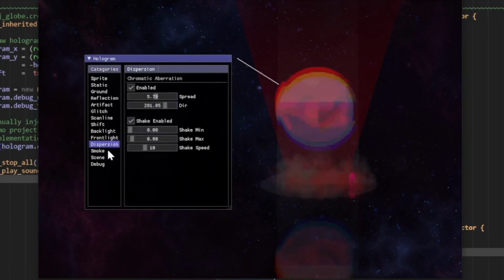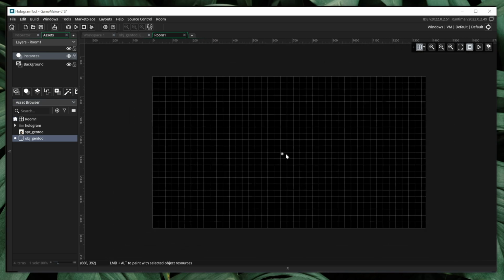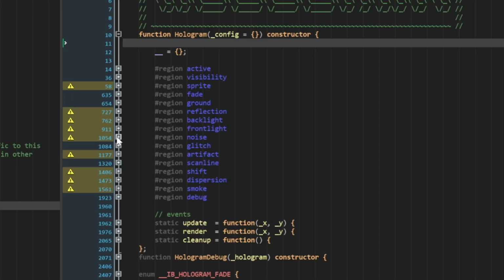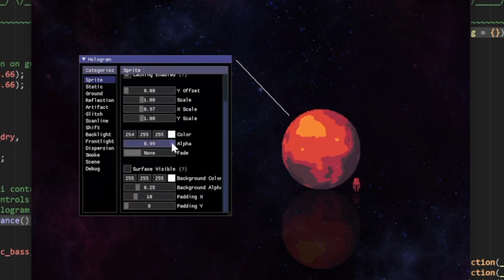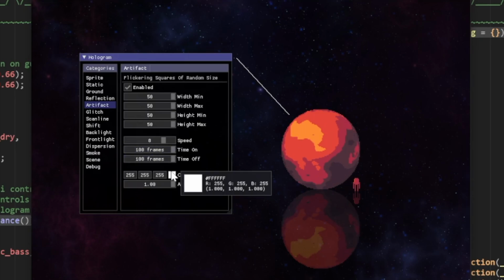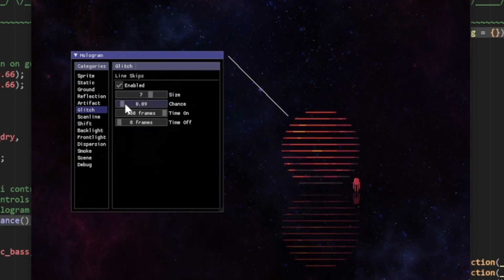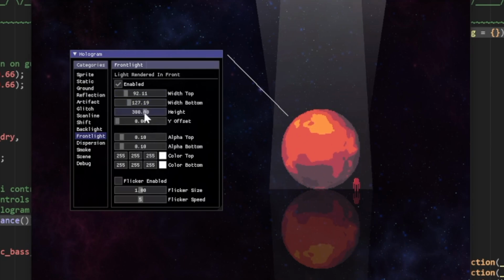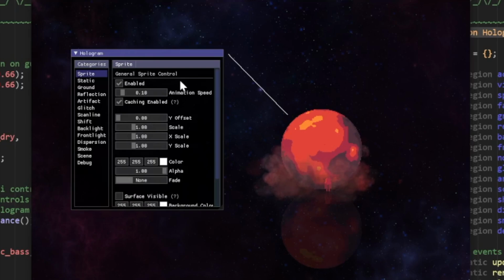[GameMaker] Holographic Asset Walkthrough & Installation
timestamps:
0:00:00 - intro
0:00:38 - title
0:00:41 - installation
0:01:24 - setup
0:02:50 - demo scene
0:05:32 - sprite
0:07:10 - ground
0:07:49 - reflection
0:08:01 - artifact
0:09:32 - glitch
0:10:35 - scanline
0:11:12 - shift
0:11:23 - lights
0:12:25 - dispersion
0:12:57 - smoke
0:14:35 - timelapse
0:15:11 - outro